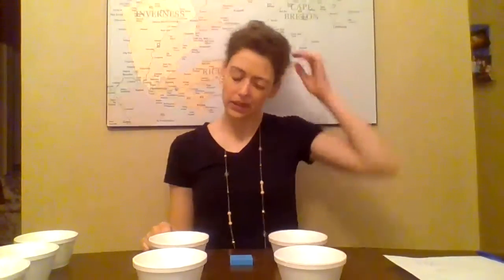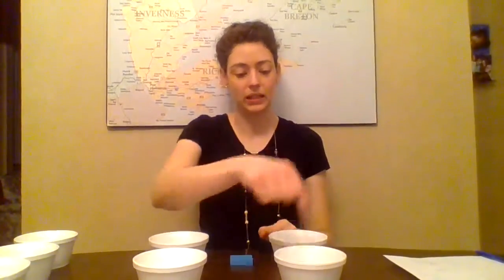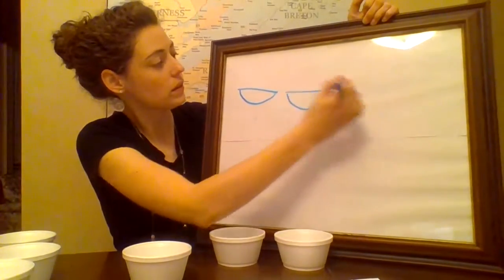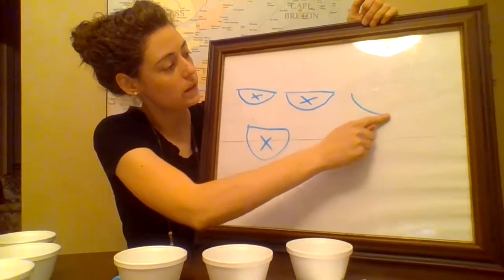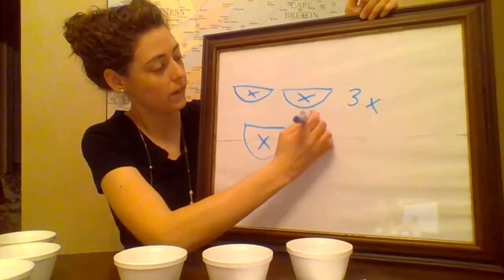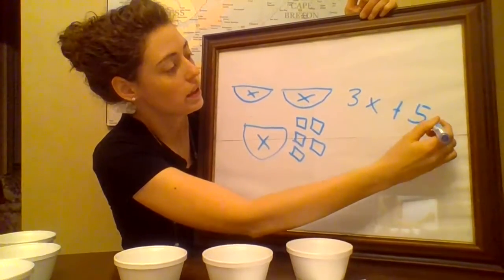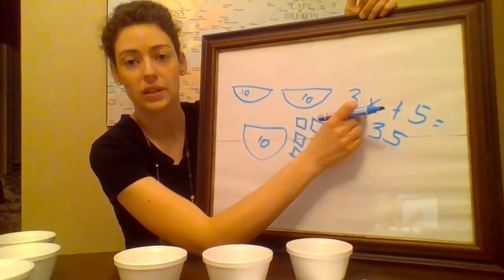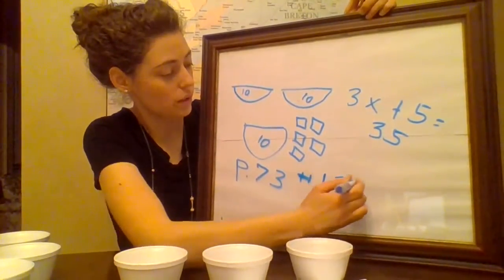Math 6 - Modelling Equations